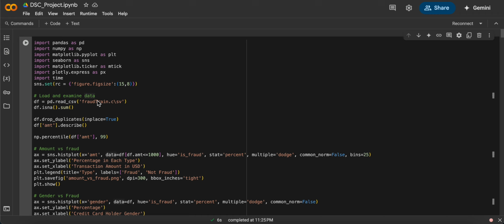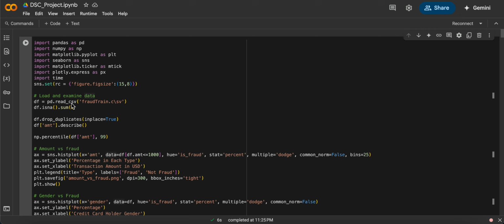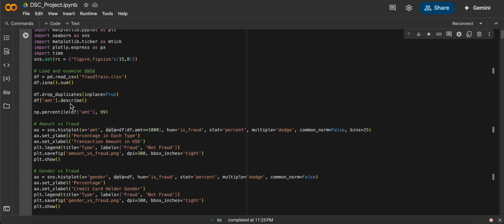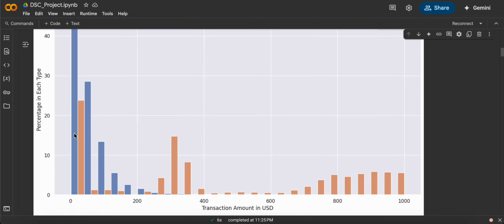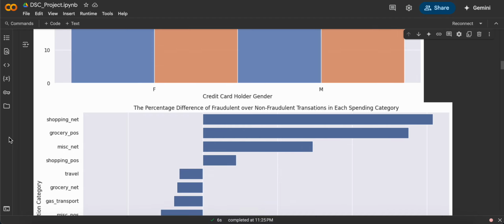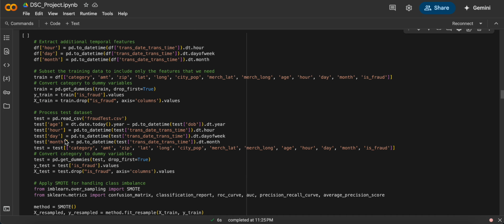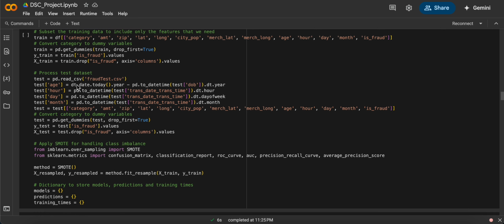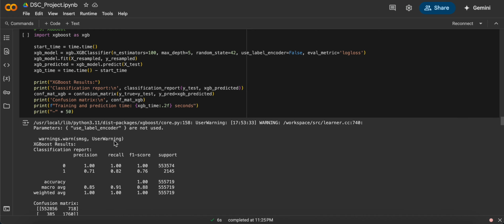Credit Card Fraud Detection: A Machine Learning Approach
In today’s digital world, fraud detection is more critical than ever. In this project, we used machine learning to identify fraudulent transactions in a dataset containing customer details, transaction times, locations, and more. Using Python libraries like Pandas, Seaborn, and Scikit-learn, we built and compared models to detect fraud effectively.